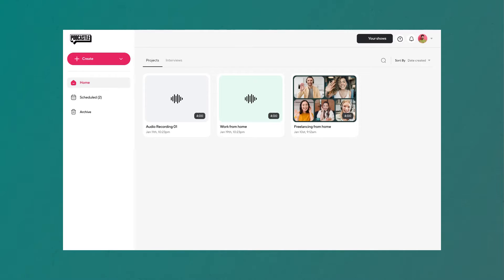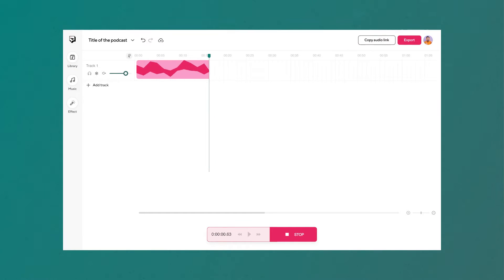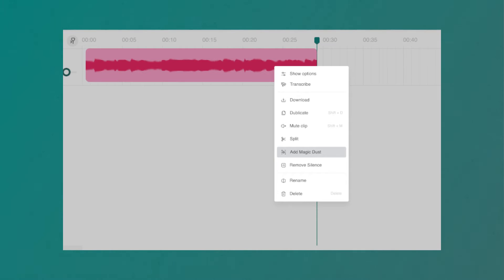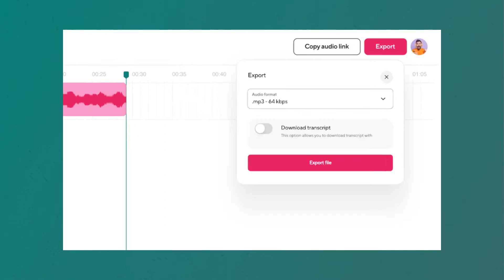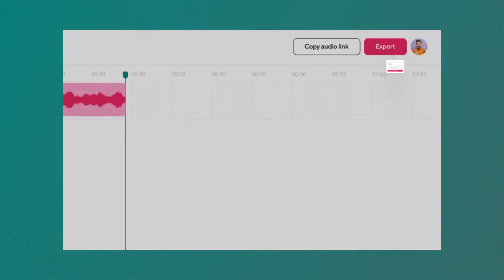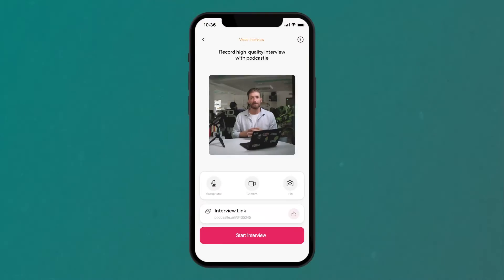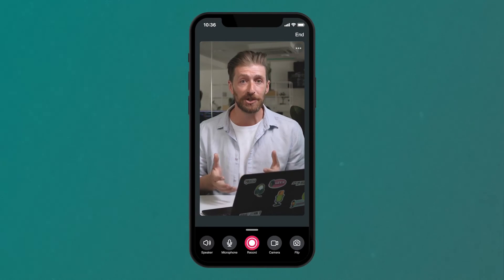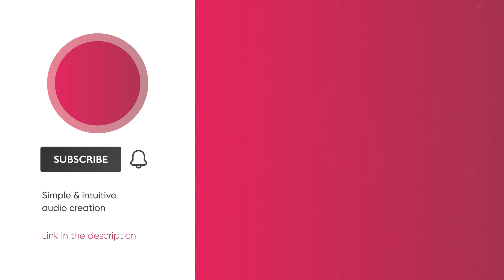How to Record Audio with Podcastle | FREE Online Audio Recorder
Want to sound like you’re in a studio wherever you’re recording? 🎧

Podcastle’s online recording studio is here to help you get the perfect audio with every take, even on your phone. If you're looking to record locally uncompressed, high-quality audio — you’re in the right place.

Here’s a step-by-step guide to recording audio online the easiest way possible:

1) Start recording 🔴 0:20

Log into your Podcastle account, open a new project and hit Record! Make sure you’ve selected your preferred audio input (microphone) setting.

2) Edit and enhance your recording 🎛️ 0:28

Right-click on your recording to trim, compress, equalize your audio, remove noise or unnecessary pauses using Podcastle’s vast selection of AI-powered tools.

3) Export and enjoy ⬇️ 0:44

Once you’re done polishing your audio, all that’s left to do is select your desired audio format from the available options, including WAV, MP3, and more.

What’s stopping you from setting off on your audio creation journey? Visit podcastle.ai to start now! 💡

Follow and connect with Podcastle below!